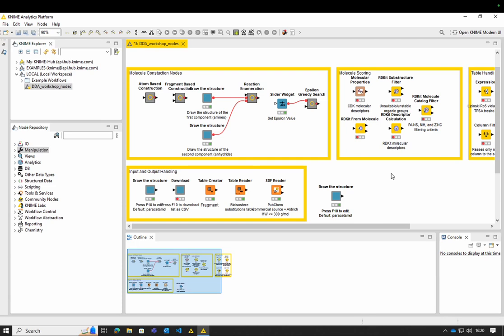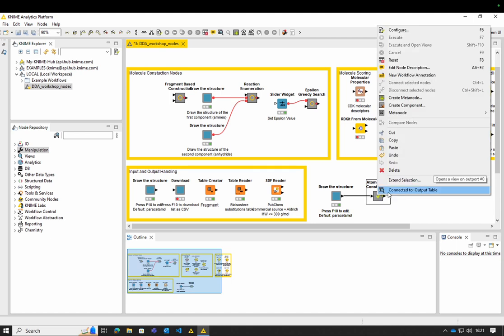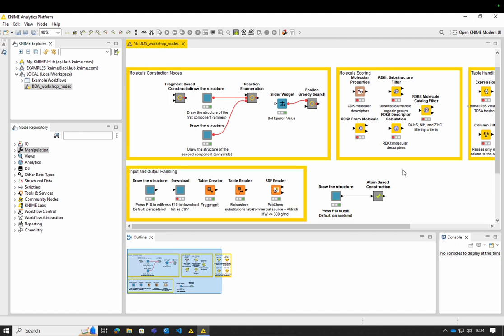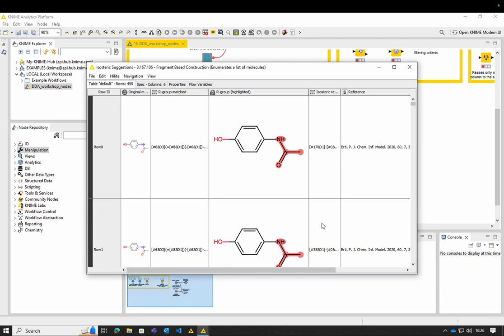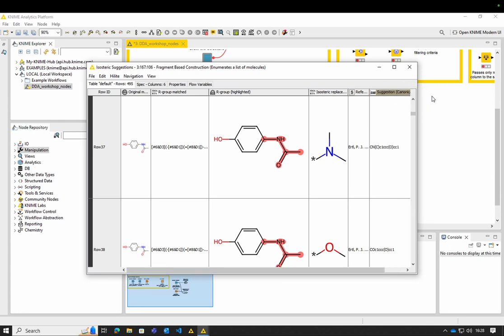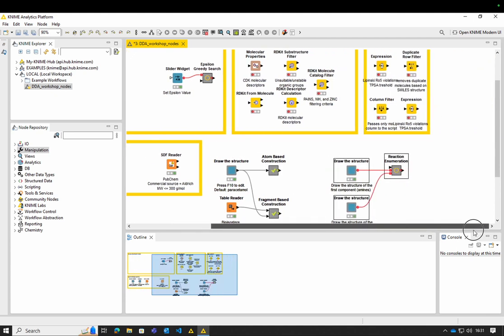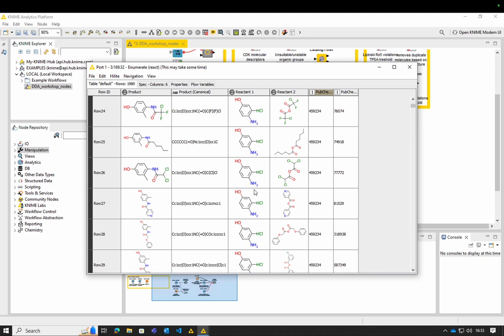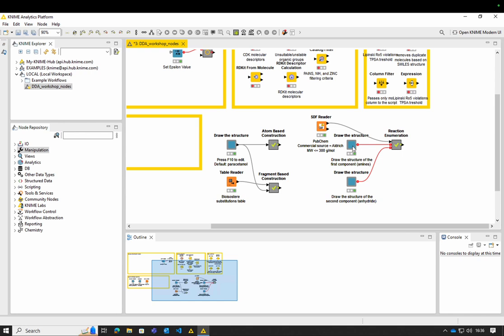DDA Computational Drug Design KNIME 2: Molecule Construction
This video explains and demonstrates atom-based, fragment-based (using bioisosteres), and reaction-based molecule construction methods within KNIME, comparing the scale, synthetic tractability, and application of the resulting molecular sets.